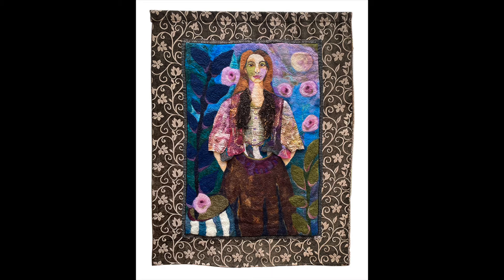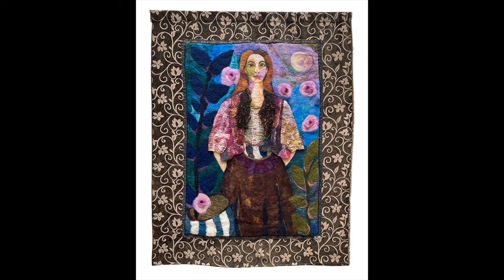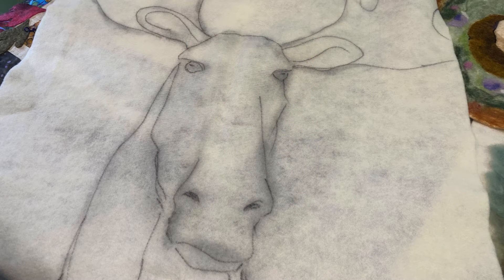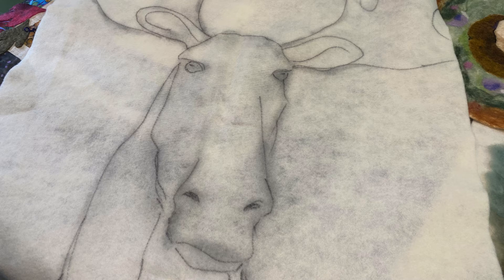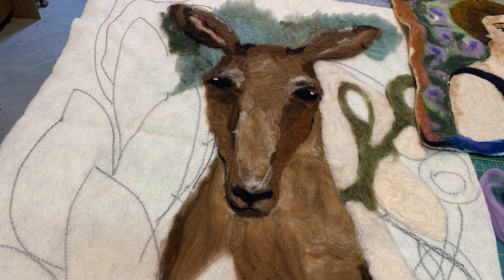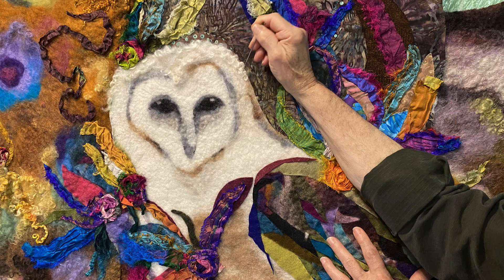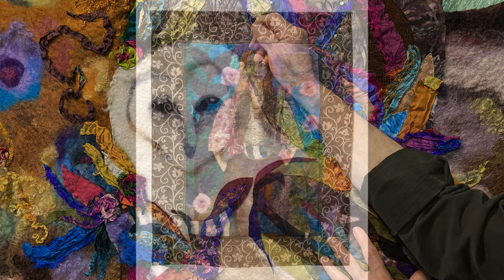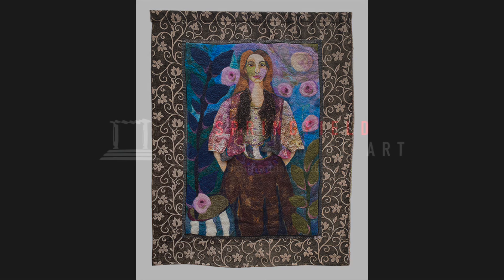Paula Womacks audio guide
Paula Womacks talks about the process of needle felting.